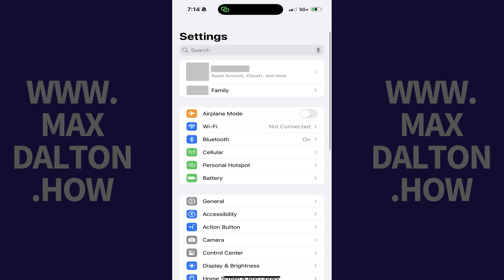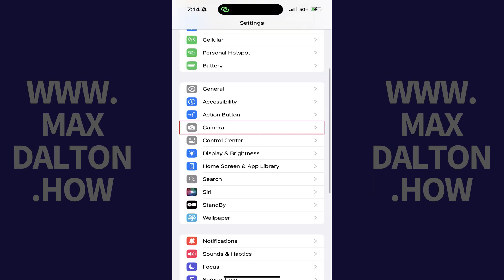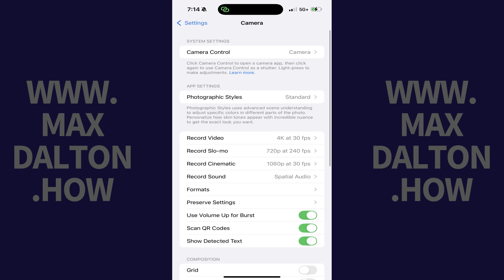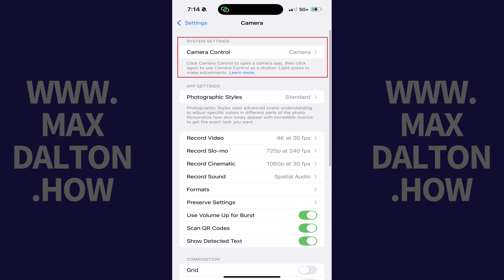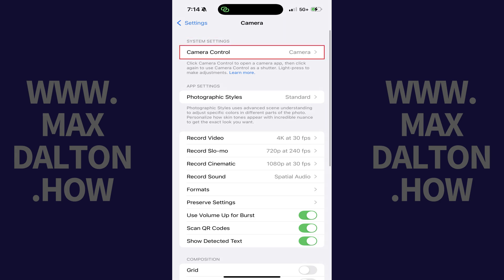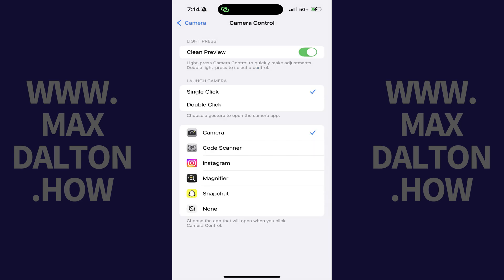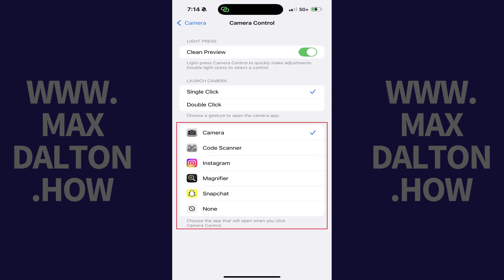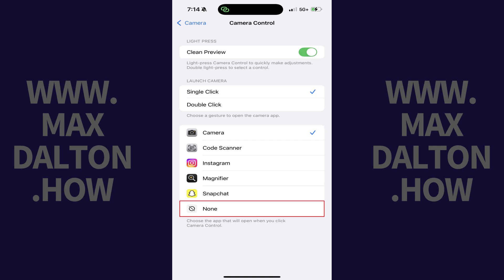How to Turn Off Camera Control Button on iPhone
In this video I'll show you how to turn off the Camera Control button on iPhone.

Timestamps:
Introduction: 0:00
Steps to Turn Off Camera Control Button on iPhone: 0:06
Conclusion: 0:50

Video Transcript:
The Camera Control button is the physical button located along the left edge of all iPhone 16 and newer iPhones that opens the Camera app.

Step 1. Open the "Settings" app on your iPhone.

Step 2. Scroll down this menu, and then tap "Camera." The Camera menu opens.

Step 3. Find the System Settings section, and then tap "Camera Control" in this section. The Camera Control menu is displayed.

Step 4. Scroll down to the bottom of this menu to the section where you can choose which app opens when you click Camera Control, and then tap to place a check mark next to "None." The Camera Control button will no longer do anything when you click it going forward.